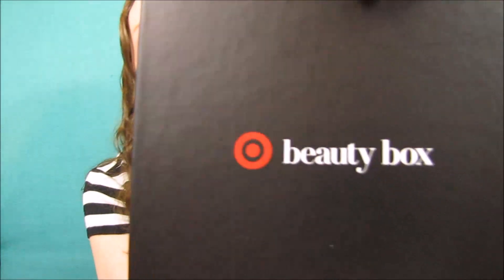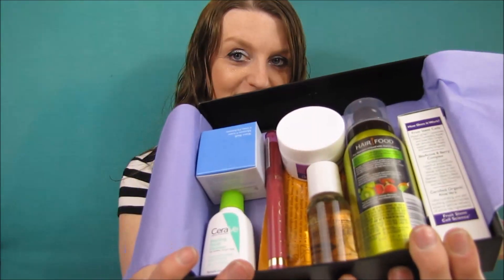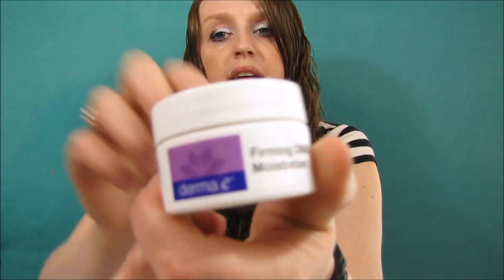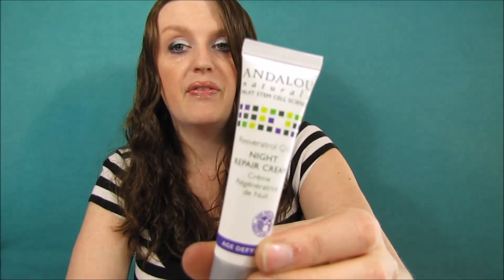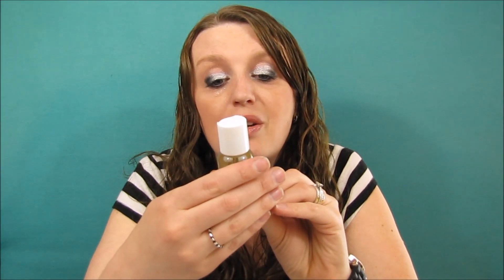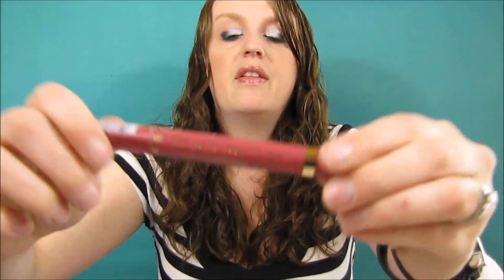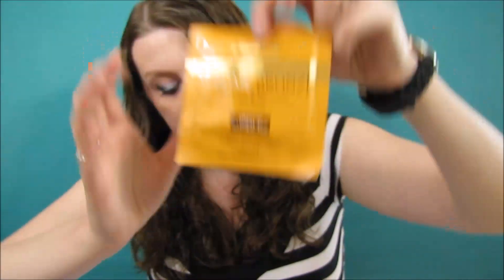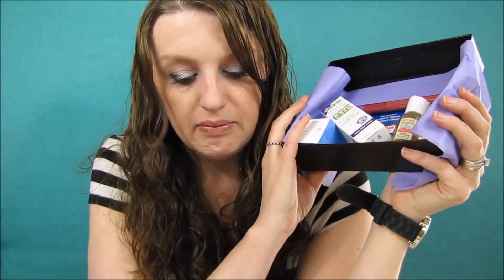Target Beauty Box May 2016